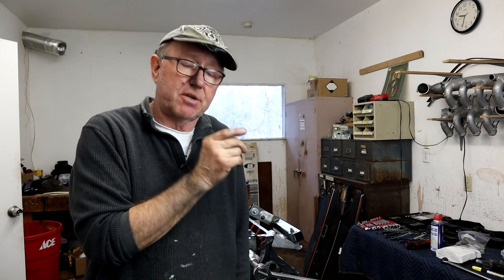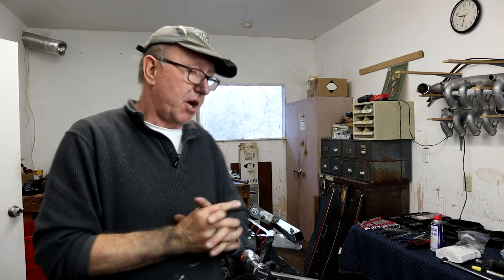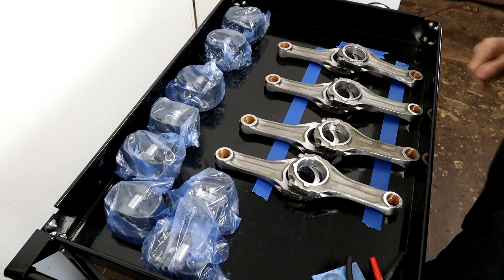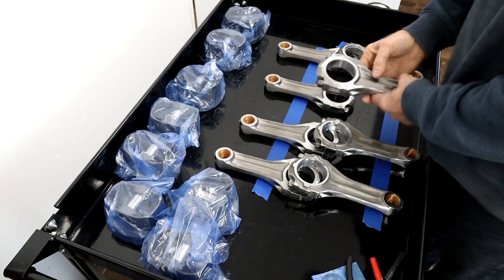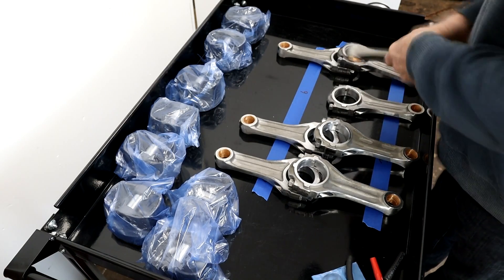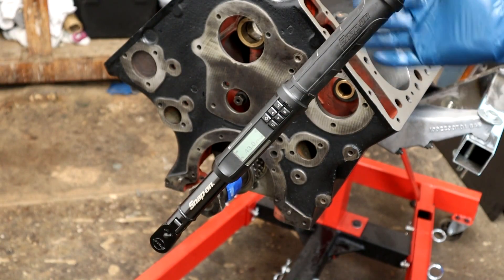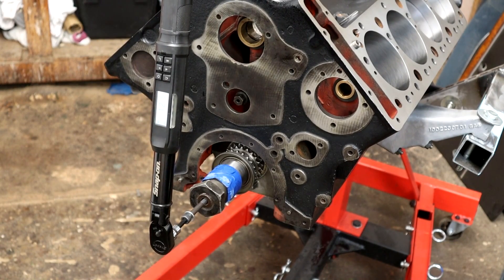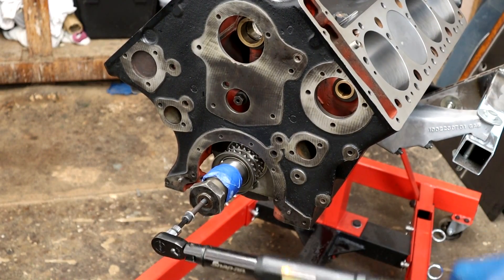INSTALLING PISTONS ON RODS AND CHECKING PISTON HEIGHT.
In this video I'm putting the pistons onto the rods installing and checking piston protrusion above deck surface. The deck was machined so it's necessary to check the height of the piston crown. This is a dummy build as everything is removed to do final checks with plastigauge on the rod bearings.